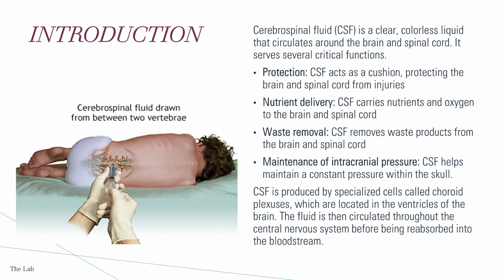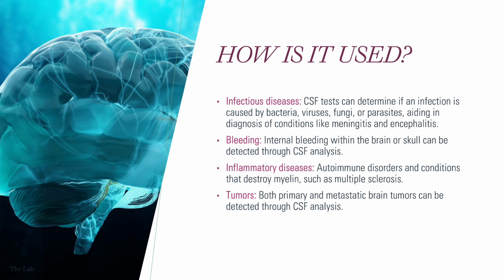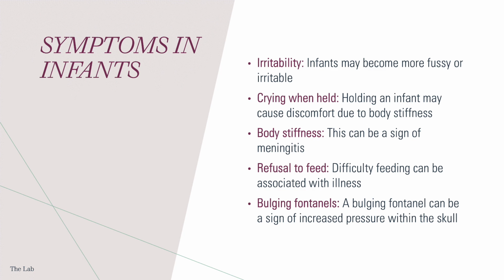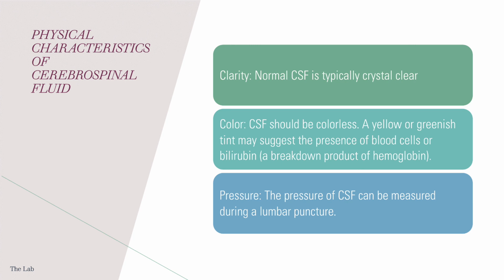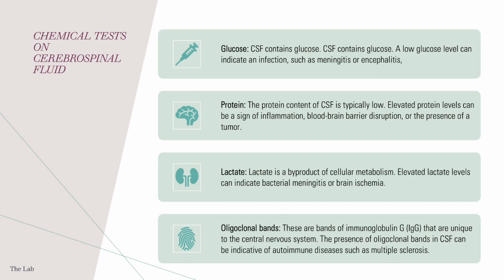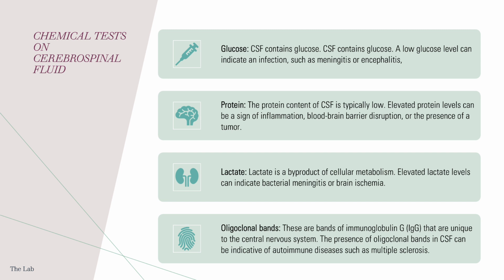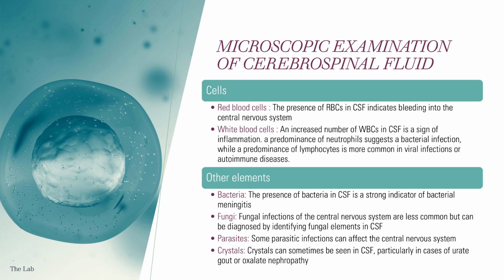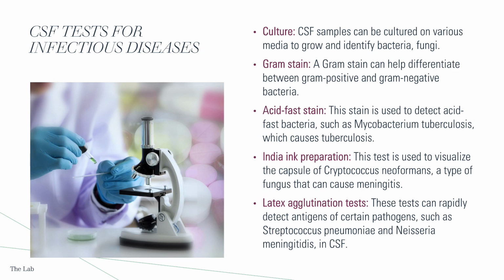Cerebrospinal Fluid (CSF). A Vital Component of the Central Nervous System. PPT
CerebrospinalFluid, CentralNervousSystem, NeuroscienceExplained, BrainHealth, CSFRole, Neuroanatomy, SpinalFluidFunctions, CNSProtection, MedicalEducation, CerebrospinalFluidInsights